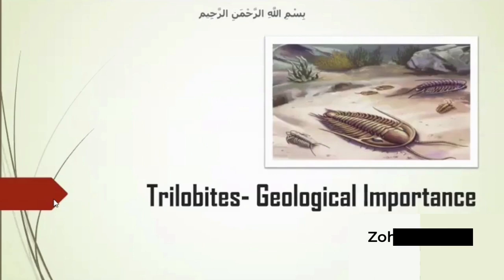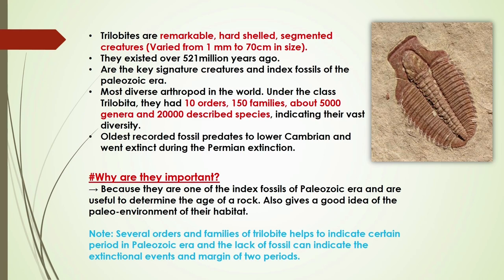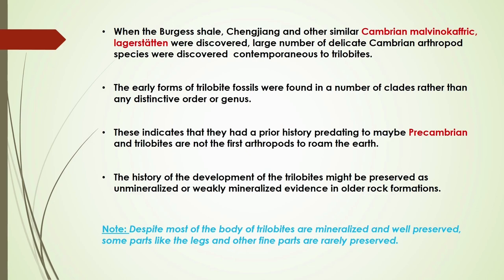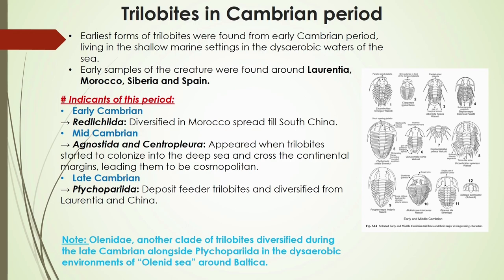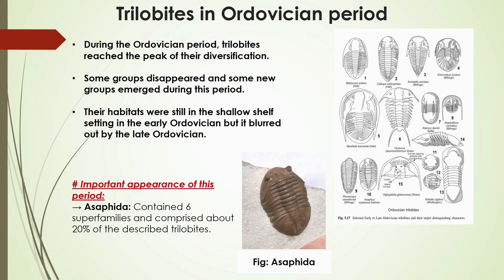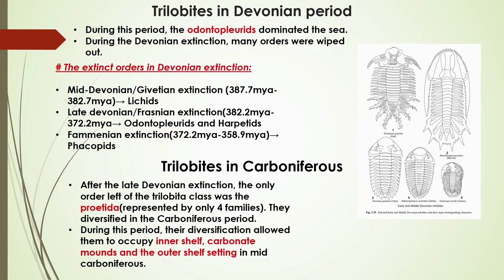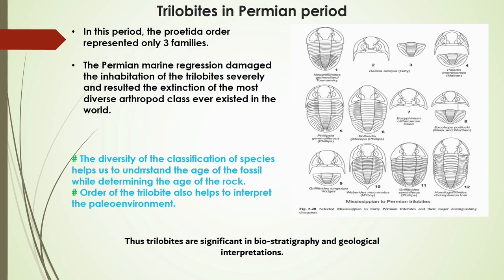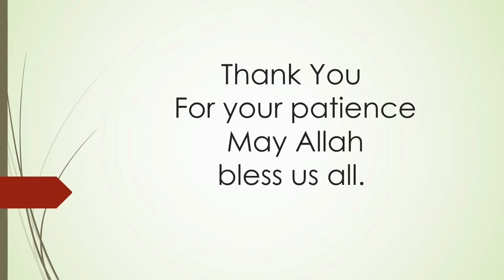Trilobites - Geological Importance | Invertebrate Paleontology | Index Fossil of Paleozoic Era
Hello there, in today's video Zohur Ahmed explains the geological importance of index fossil of the Paleozoic Era name Trilobites ( Invertebrate Paleontology ).